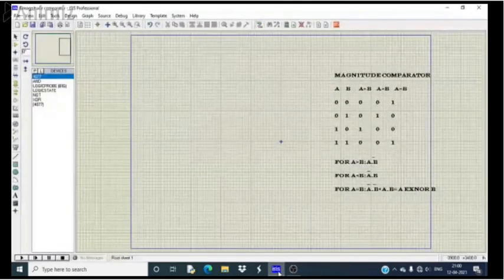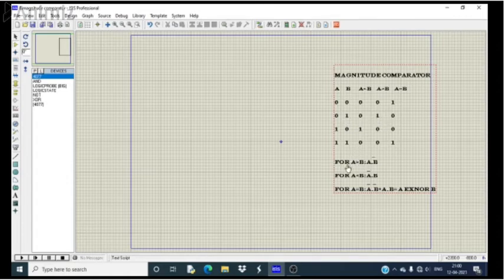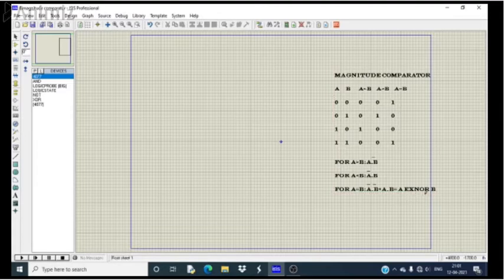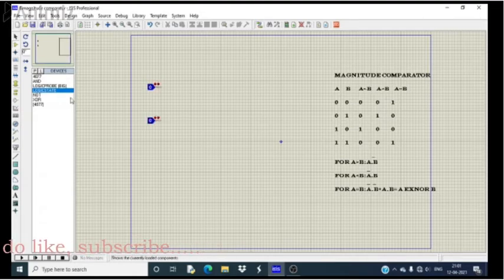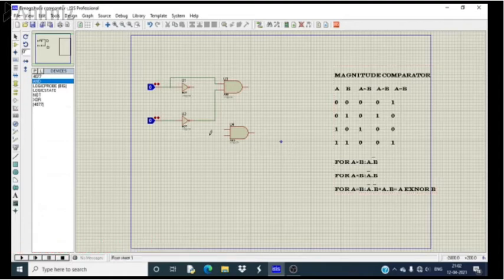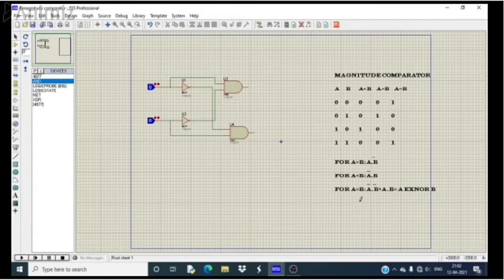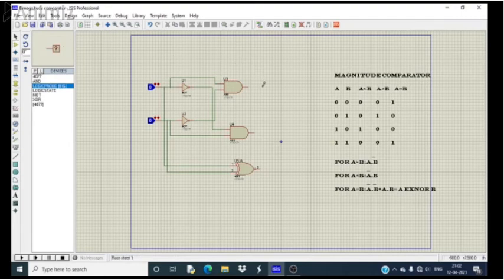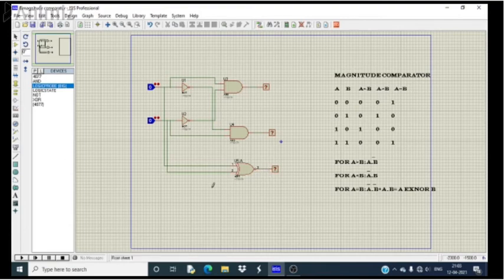Proteus simulation- comparator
hello friends!
and here is a simulation of the comparator